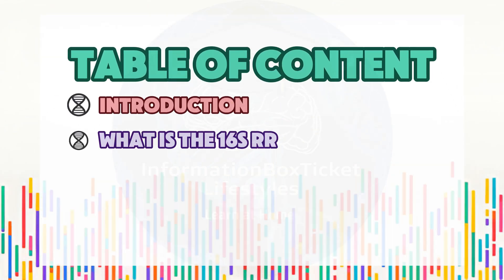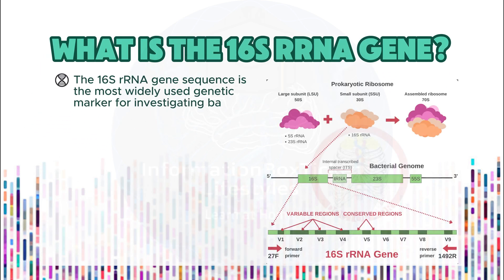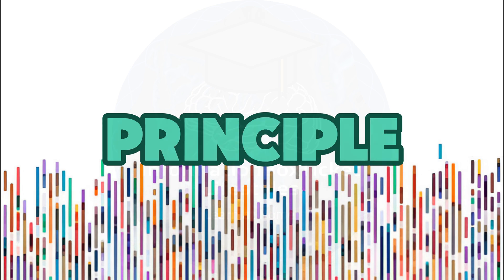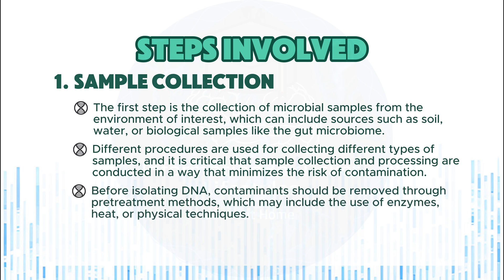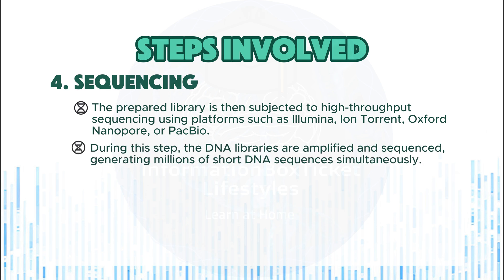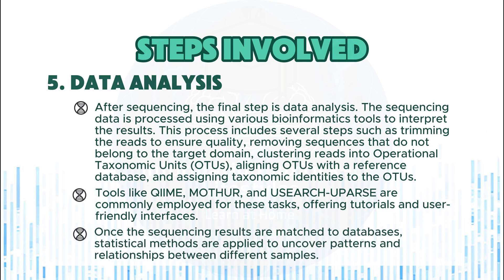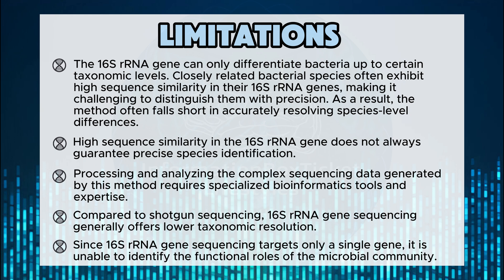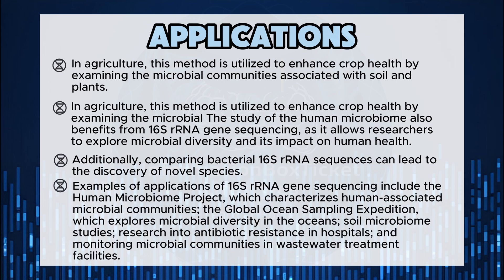16S rRNA Sequencing | Microbial Identification and Classification with 16S rRNA | Molecular Biology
16S rRNA Sequencing is a powerful molecular biology technique used for microbial identification and classification. Learn how to analyze complex microbial communities, from sample collection to data analysis. Discover the applications of 16S rRNA in various fields, including microbiology, environmental science, and human health.

Table of Contents:
🔸Introduction
🔸What is the 16S rRNA Gene?
🔸Principle of 16S rRNA Gene Sequencing
🔸Steps Involved in 16S rRNA Gene Sequencing
🔸Advantages of 16S rRNA Gene Sequencing
🔸Limitations of 16S rRNA Gene Sequencing
🔸Applications of 16S rRNA Gene Sequencing

InformationBoxTicket Lifestyles

16S rRNA Sequencing | Microbial Identification and Classification with 16S rRNA | Molecular Biology